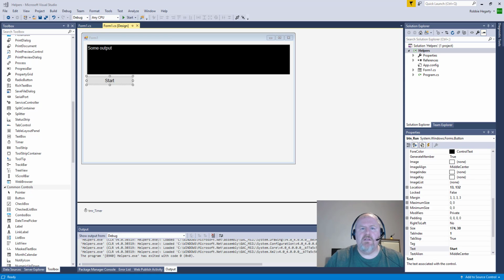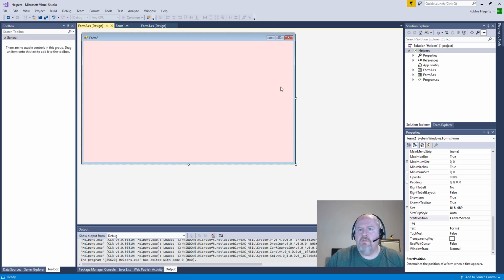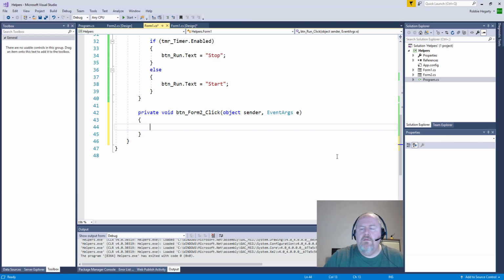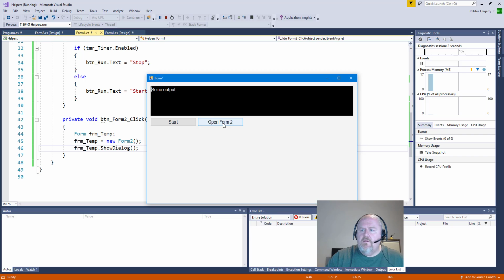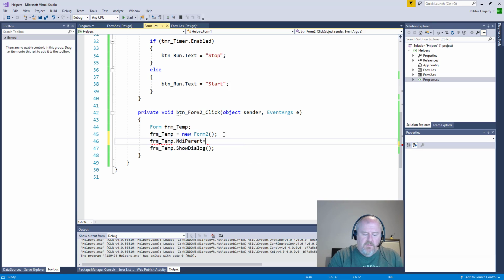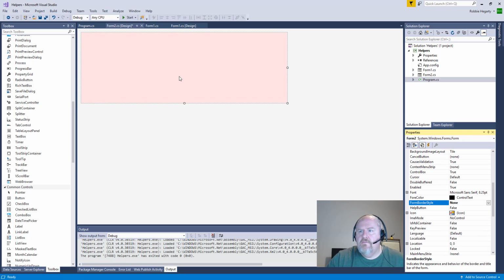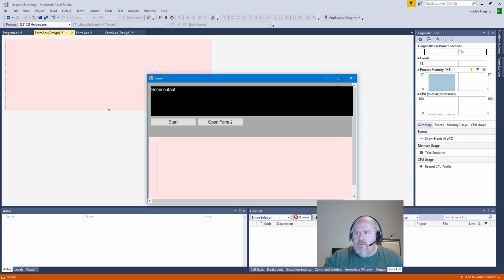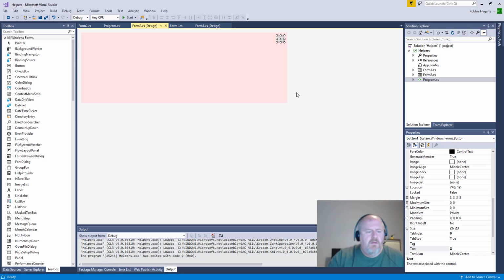H2 - Multiple Forms